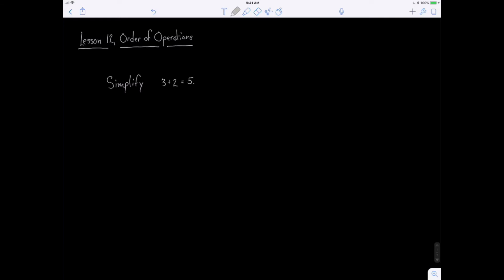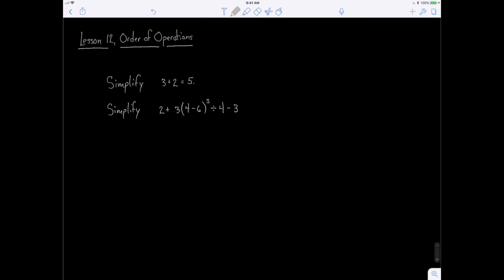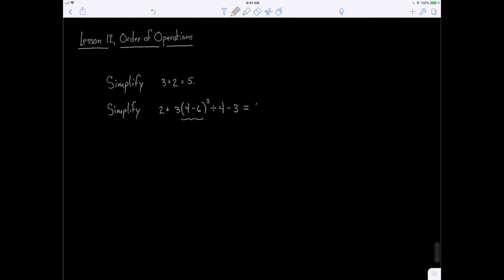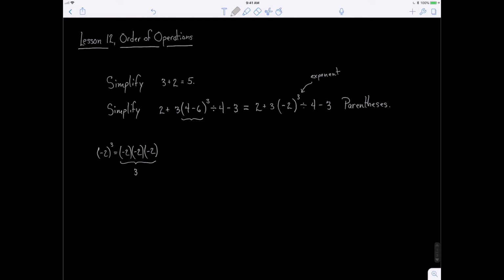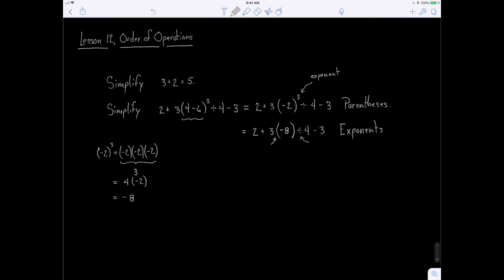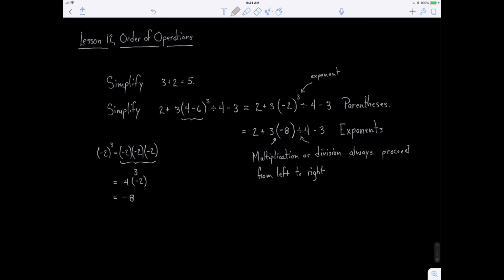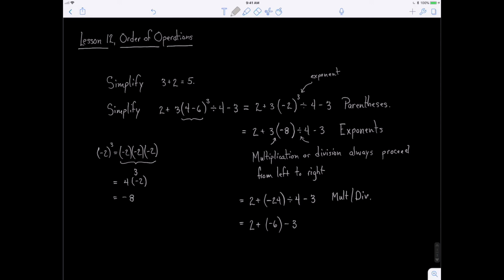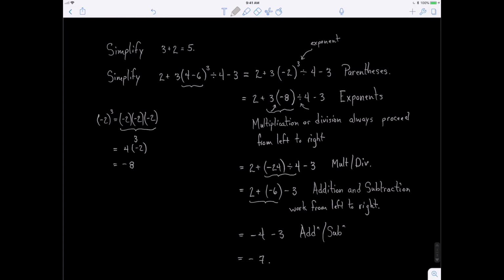Lesson 10, Order of Operations 1